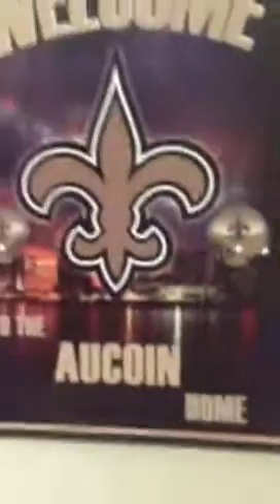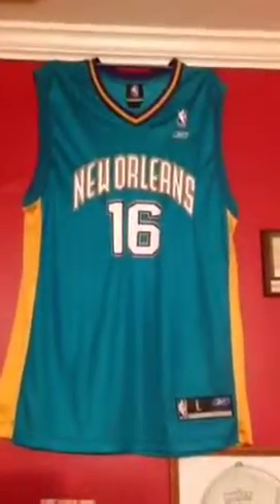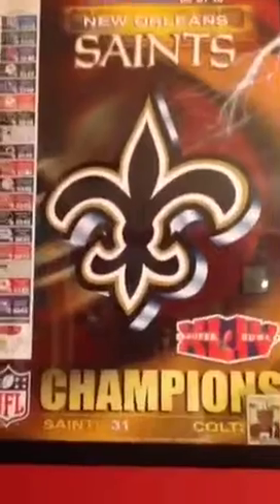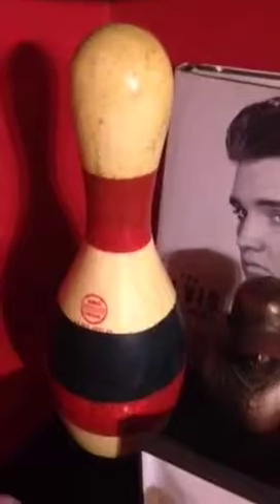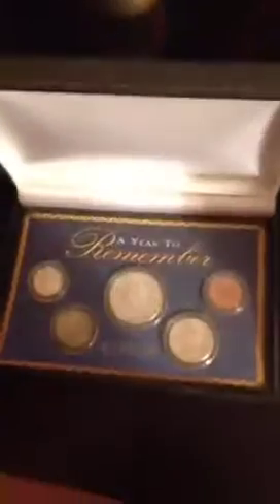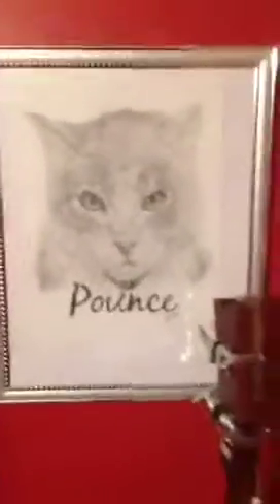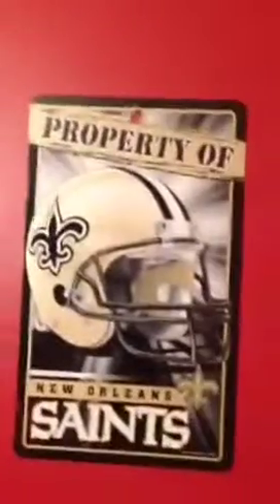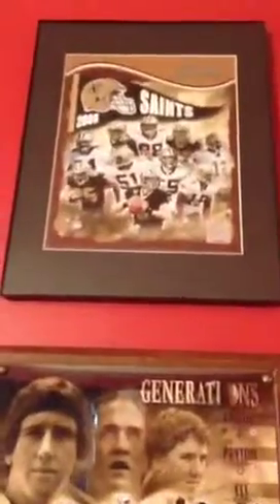Pool room game room tour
We are big fans of the saints our tour of our game room ...